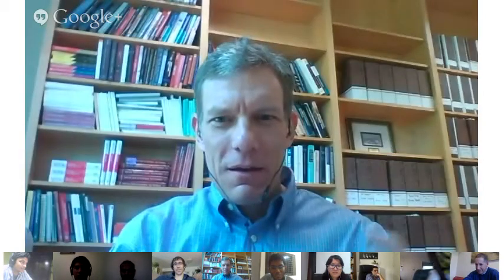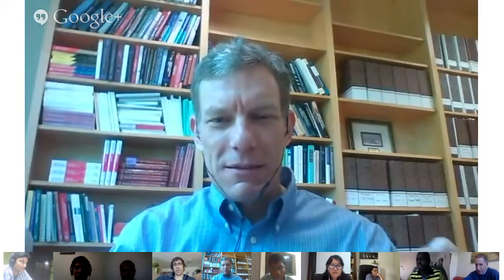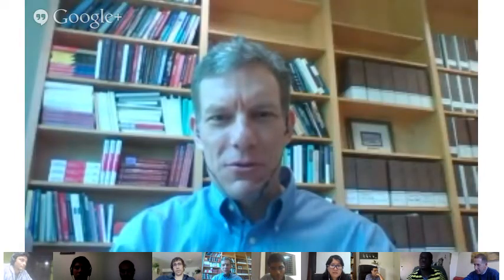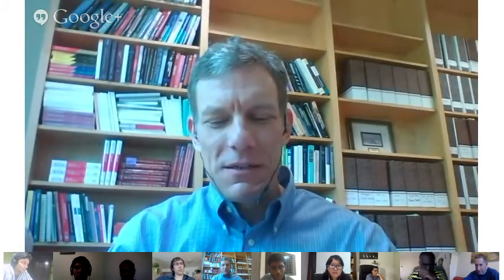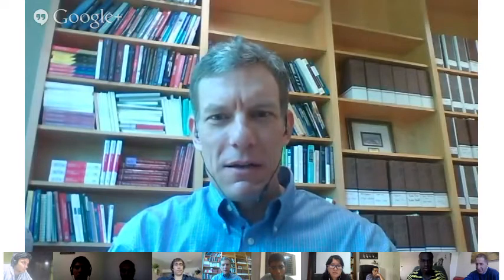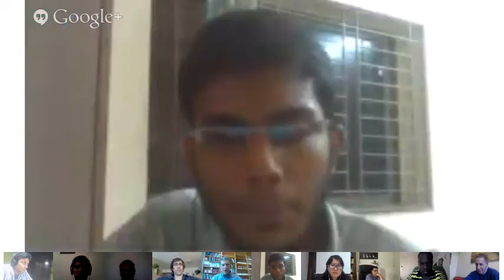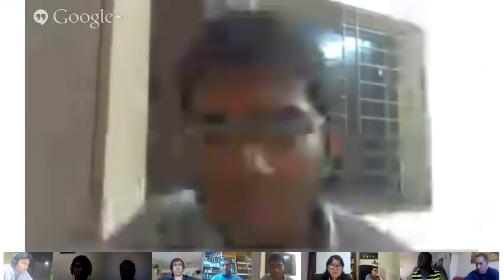GT2 Hangout 130610